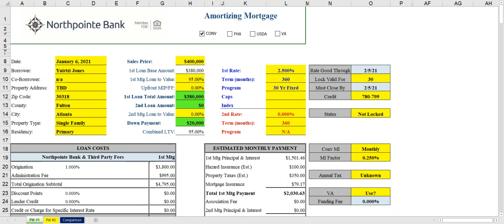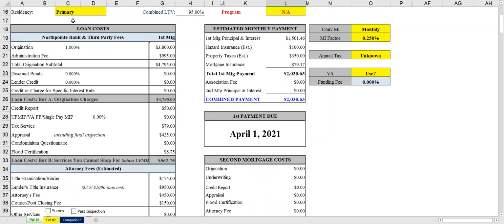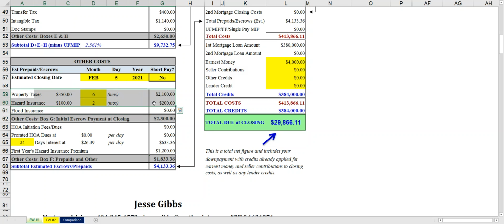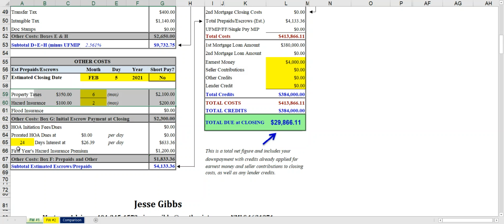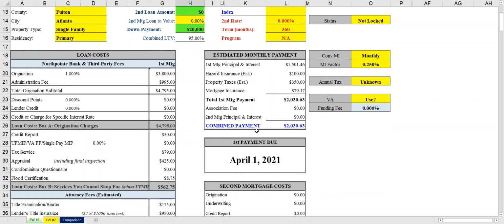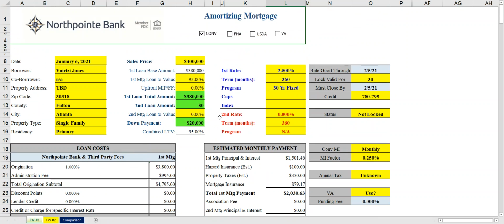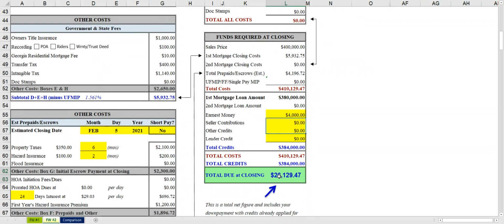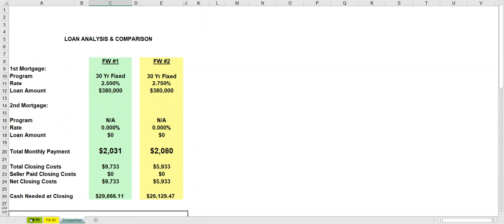Jones Purchase Estimate